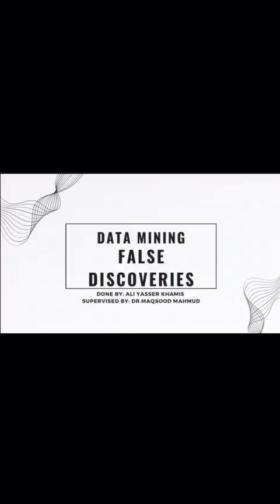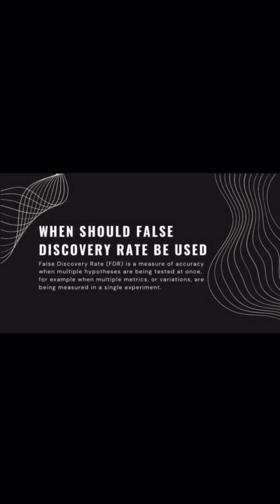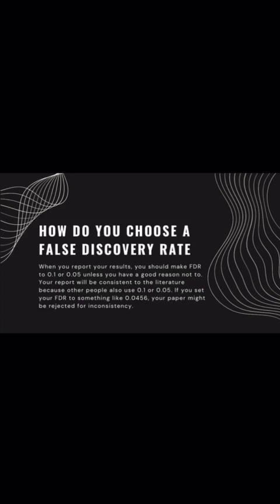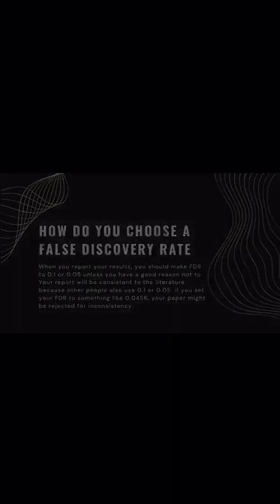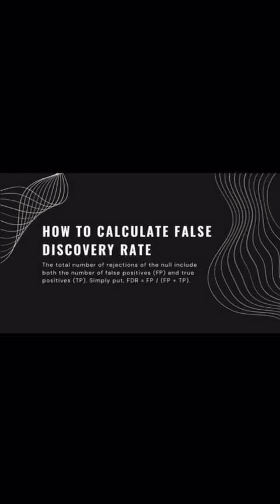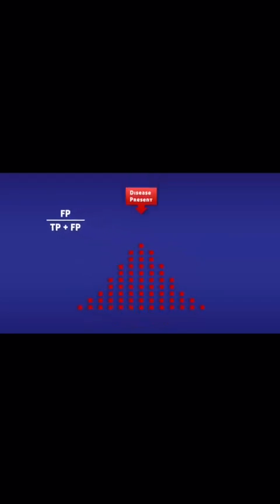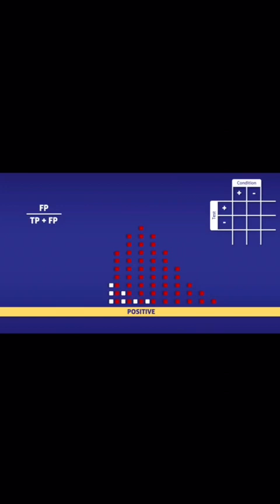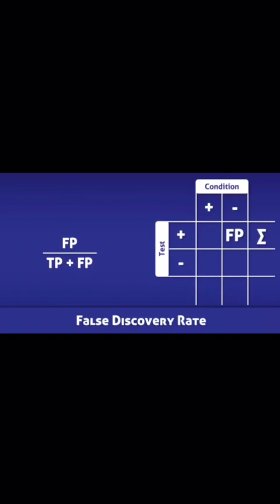False Discovery in Data mining